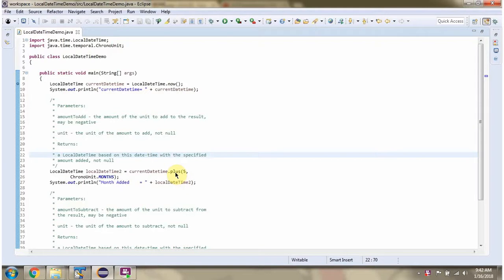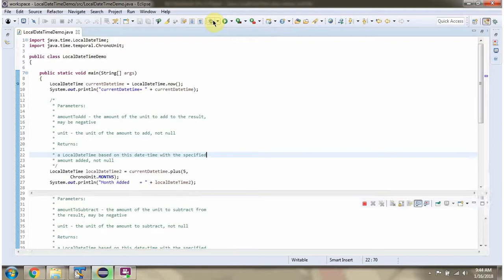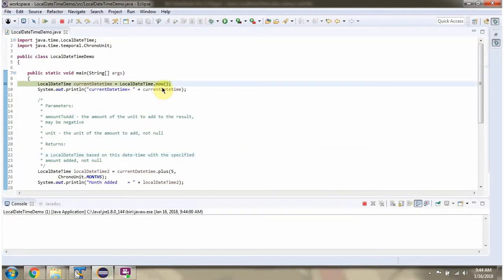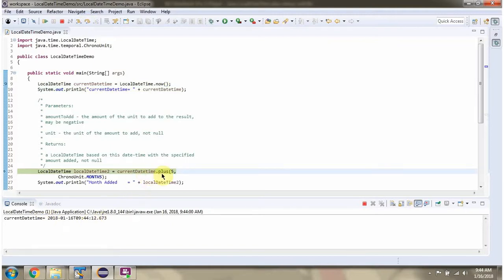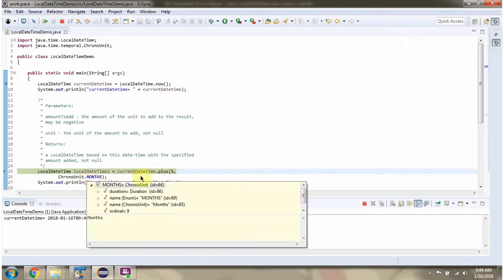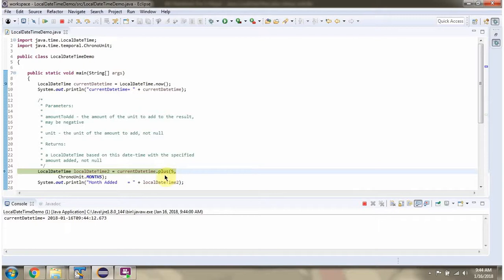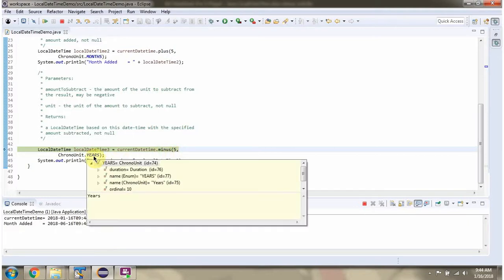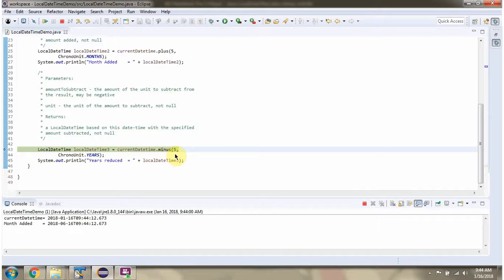How to use plus, minus methods which accept long and temporal unit? | LocalDateTime Class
How to use plus, minus methods which accept long and temporal unit | LocalDateTime Class | Java 8 Date and Time | Java Date and Time  | Date and Time in java